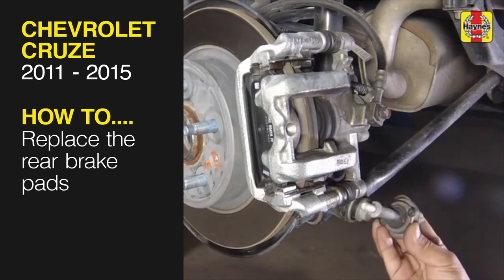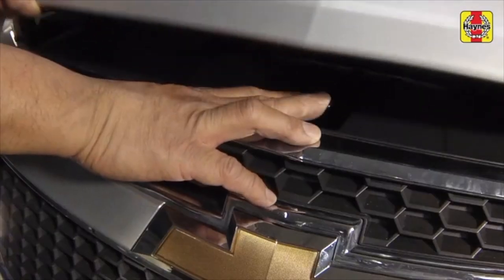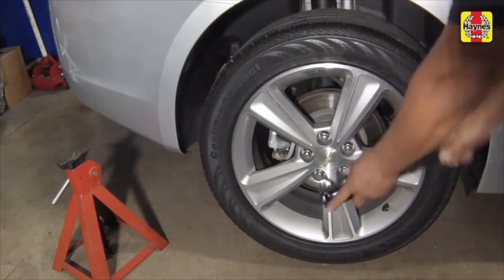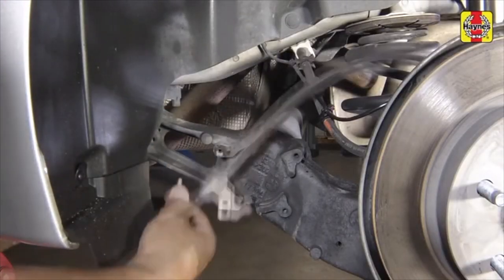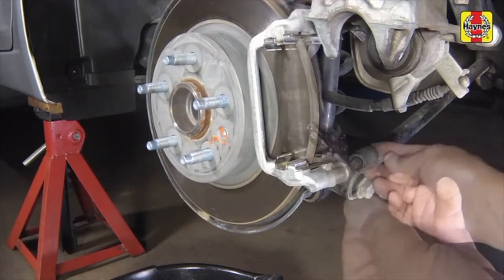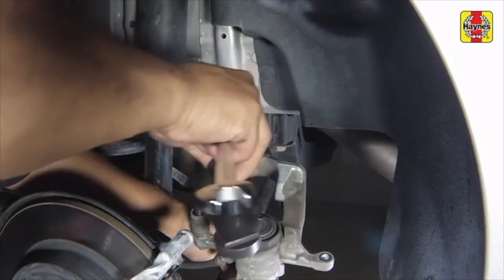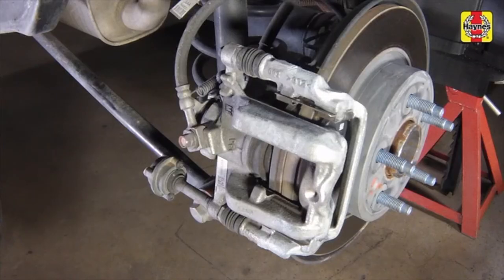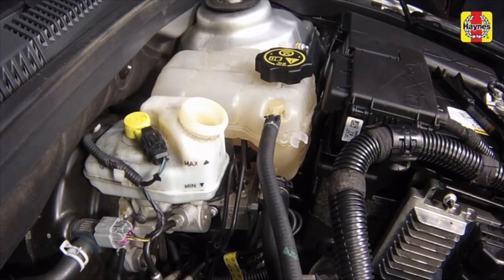How to Replace the rear brake pads on the Chevrolet Cruze 2011 to 2015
Do you need to Replace the rear brake pads on your Chevrolet Cruze (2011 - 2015) but don't know where to start? This video tutorial shows you step-by-step how to do it!

Our Chevrolet Cruze (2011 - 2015) manual covers the petrol engines, and includes videos for some of the most common jobs, which you can see here in this playlist.

What's covered:
Chevrolet Cruze (11-15) Haynes Digital Manual